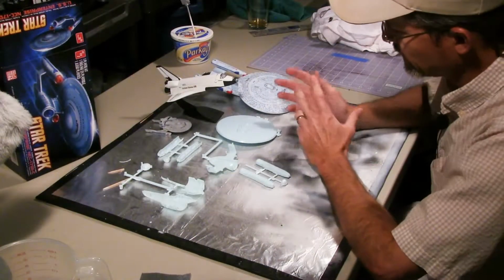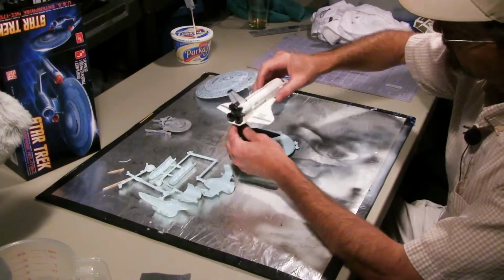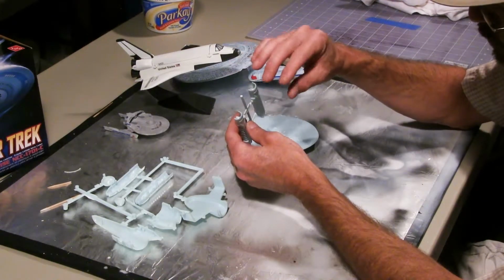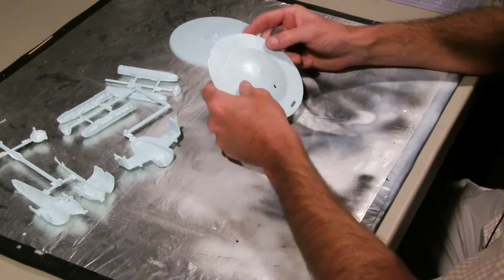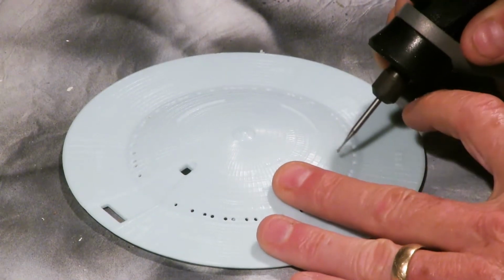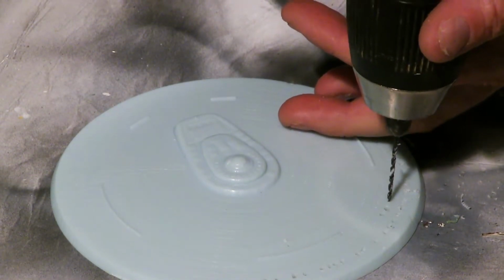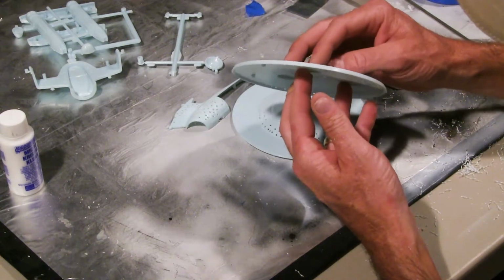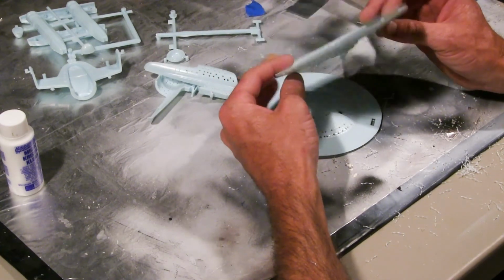AMT 1/2500 Enterprise model build with LED lighting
Lighting a Cheap model of the Enterprise C, bought from Hobby Lobby.